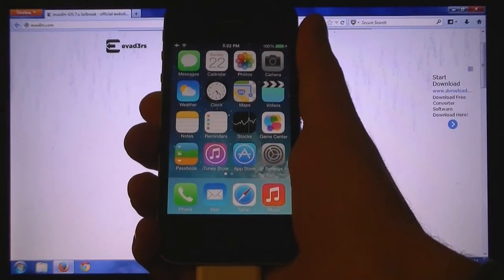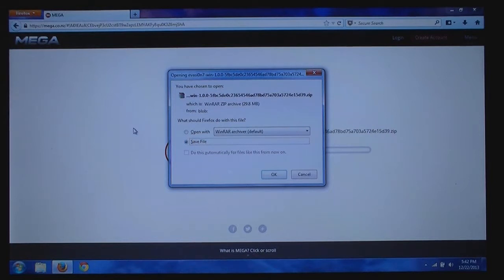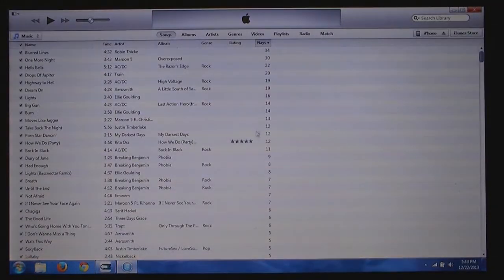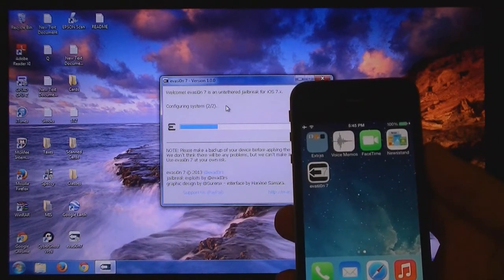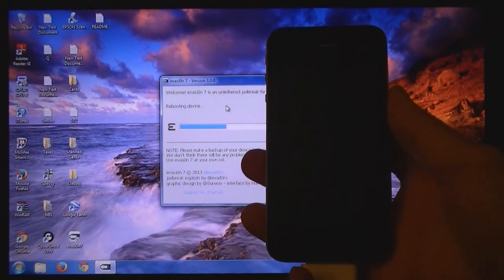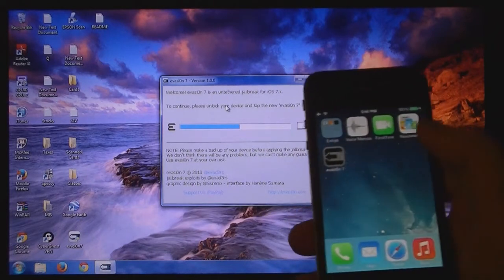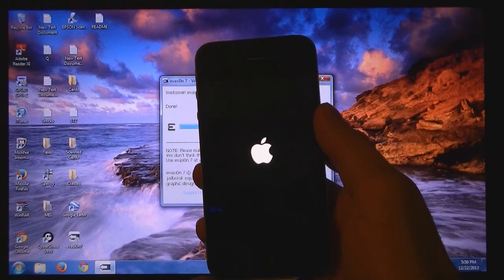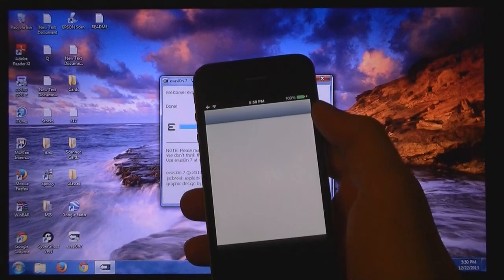How To Jailbreak iPhone 4/4S on iOS7 with Evasi0n - Firmware 7.0 to 7.0.4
This video tutorial shows you how to jailbreak your iPhone 4 or iPhone 4S on iOS7. This jailbreak works on the following firmware versions: 7.0, 7.0.1, 7.0.2, 7.0.3, and 7.0.4. Cydia will be installed once the jailbreak is complete.

It is best to restore your device via iTunes before performing the jailbreak.
This is an untethered jailbreak. This works on both PC (Windows) and Mac. This jailbreak also works on all other iOS7 devices including the iPad, iPod Touch, and iPad Mini.